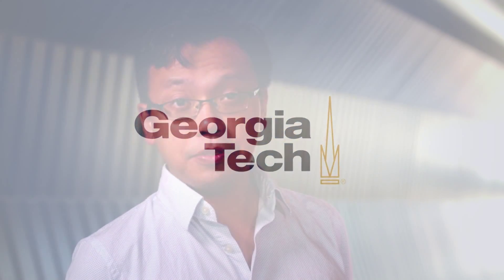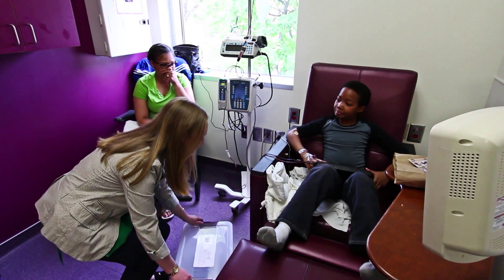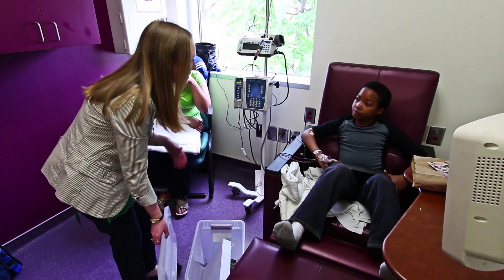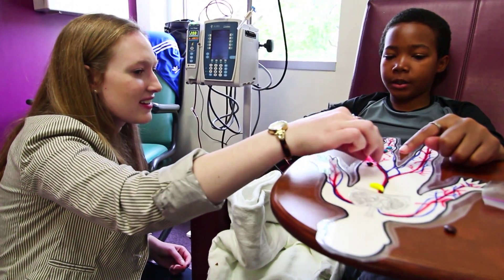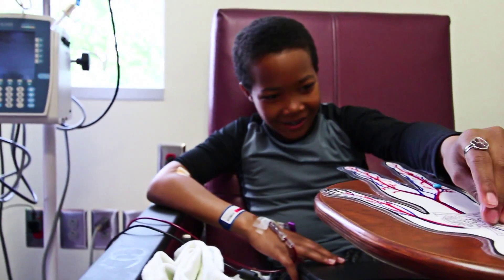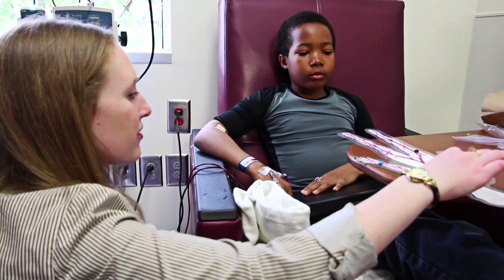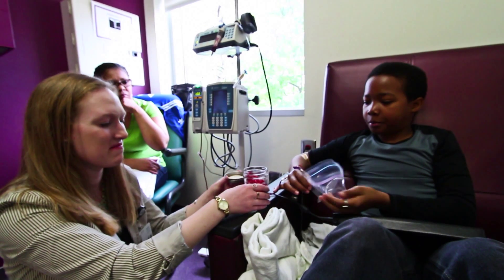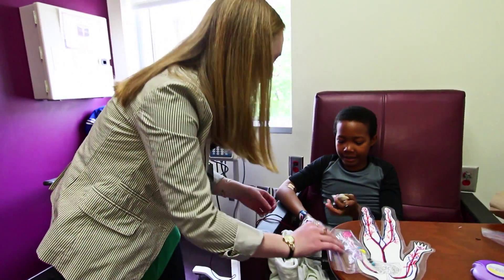Georgia Tech HealthReach Program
For more than a decade, the Wallace H. Coulter Department of Biomedical Engineering at Georgia Tech and Emory University has been applying the principles of engineering to life sciences research and clinical practice. The result has been breakthroughs in health care diagnostics and treatment that have truly transformed countless lives. The HealthReach program teaches patients about math and science through their disease.